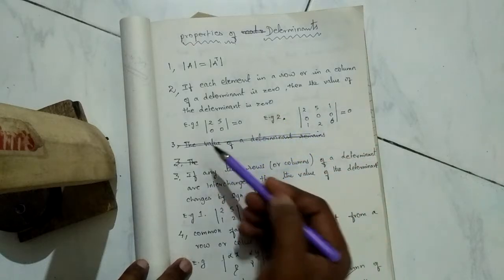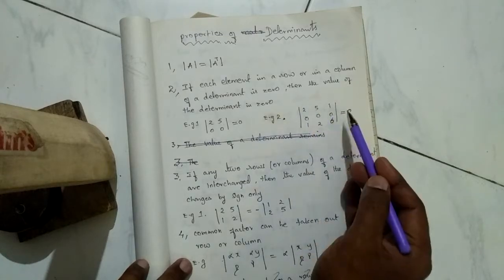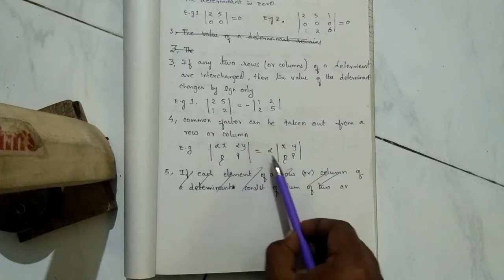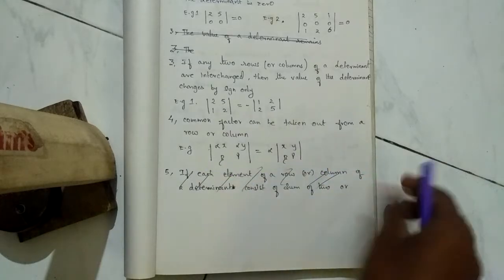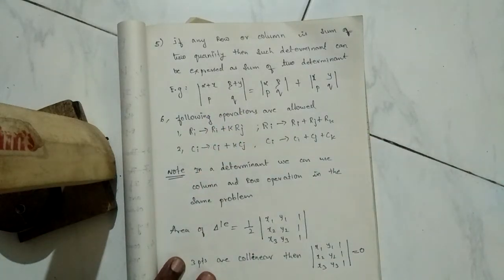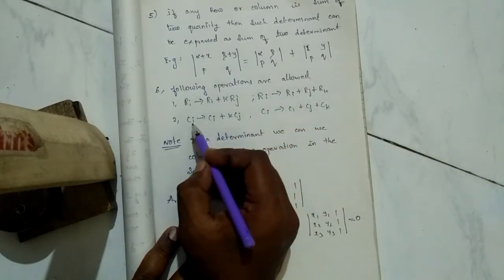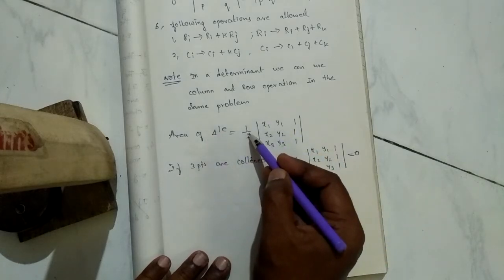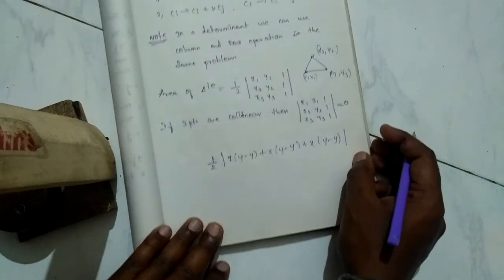Determinants Lecture 2